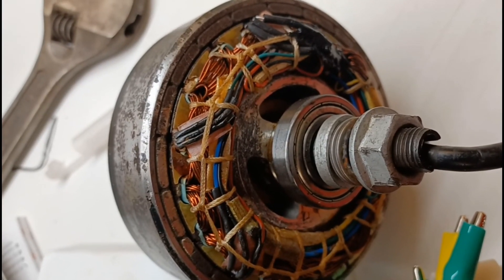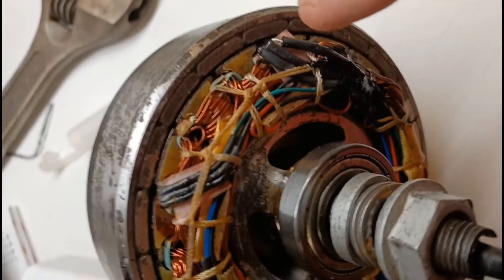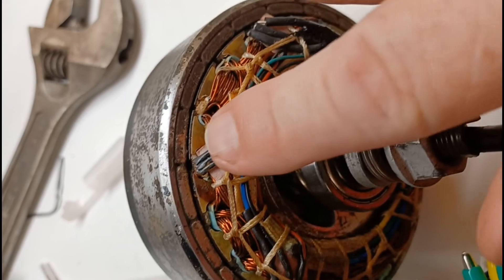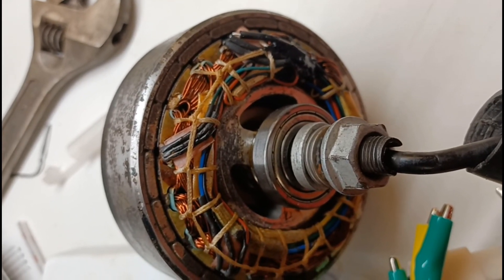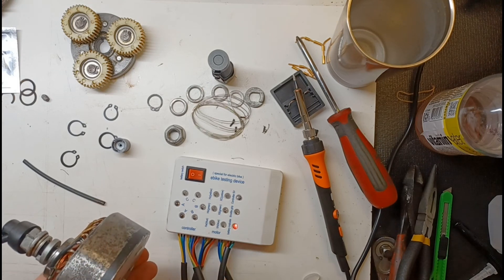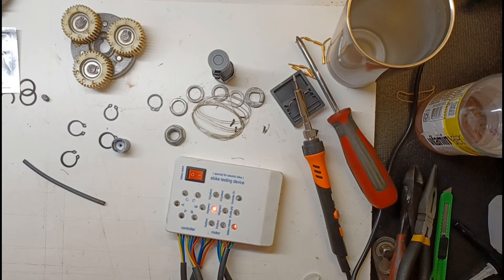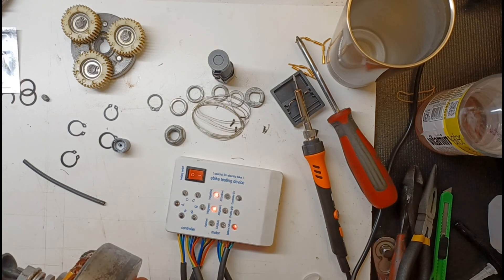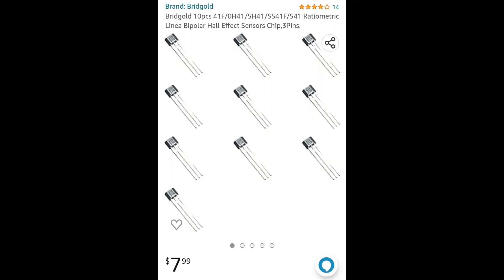E-bike hall sensor with ebike tester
Ebike Testing Device
Bridgold 10pcs 41F/0H41/SH41/SS41F/S41 Ratiometric Linea Bipolar Hall Effect Sensors Chip,3Pins

Ebike Tester used to check the Hall Effect Sensors in this video.

The e-bike motor needs 3 channels in order to work. I was missing 1 channel.
My bike would power the motor for a few seconds and then cutout, I would have to throttle off then twist the throttle again to get power.
 I used the E-bike Tester and found hall sensor not working.
My problem was corrosion, which caused one of the sensor legs to open the circuit, thus giving the controller a fault.

Motor, controller, brake lever, phase angle, winding, Hall
With Self-Check Function
Plug the Hall plugs of the bike harness together, turn on the power, and the power indicator/controller 5V power indicator light will be on, and the Ha/Hb/Hc lights will flash cyclically, otherwise there is a fault.

Follow directions to find your problem.